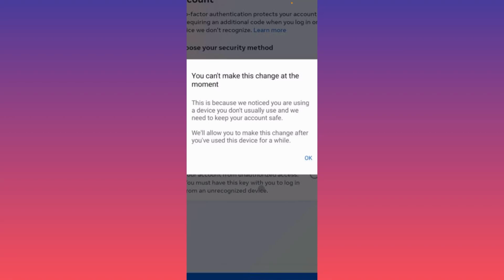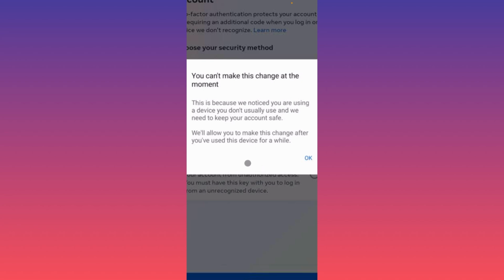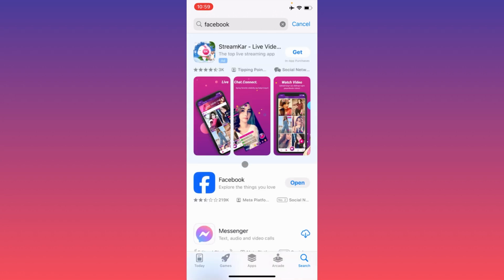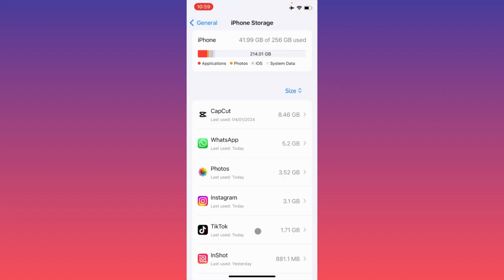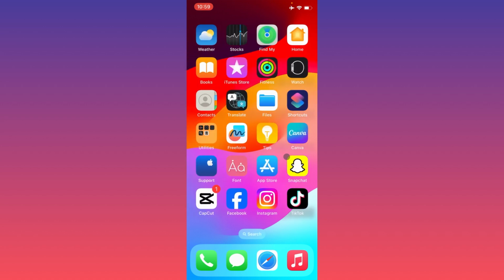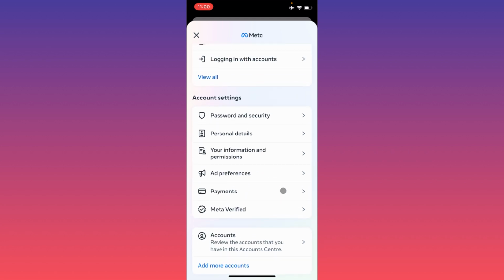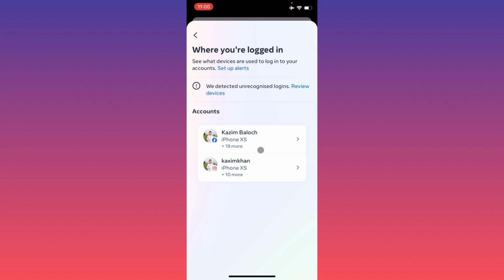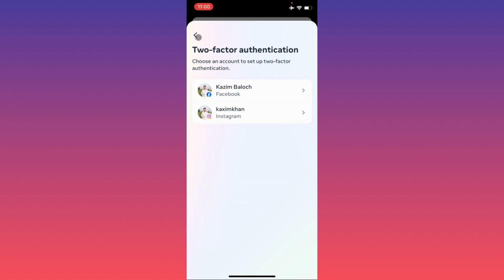How to Fix Facebook You Can't Make This Change at The Moment (2024)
In this video, I will help you to fix Facebook you can't make this change at the moment. Please watch till the end.